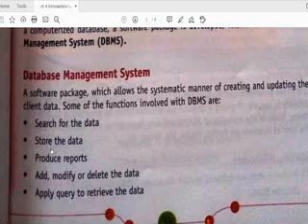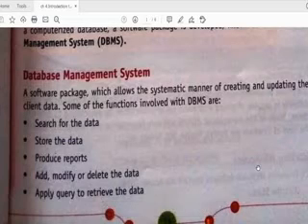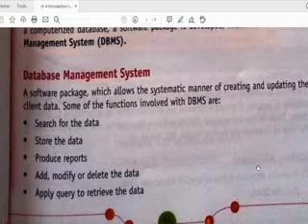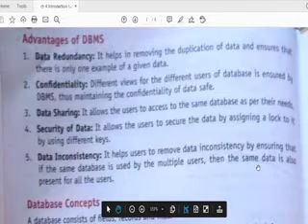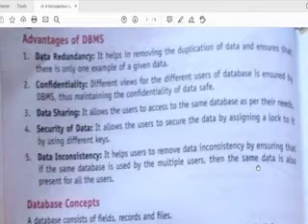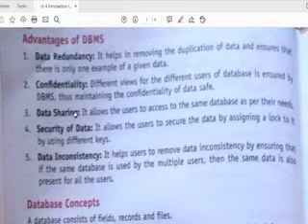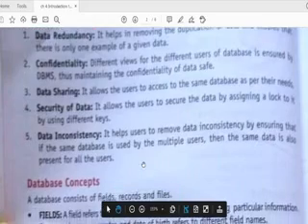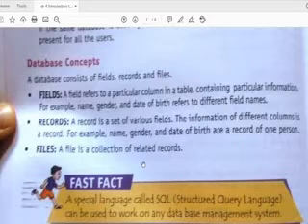Introduction to MS ACCESS 2016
Basic Introduction to MS Access 2016
What is Data Base
What are the Advantages of it.
What are the contents of it